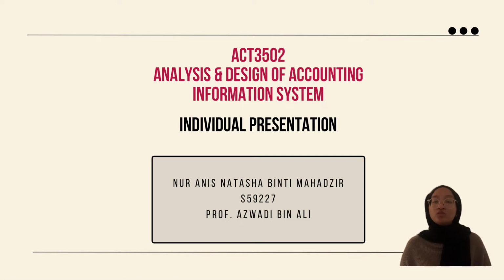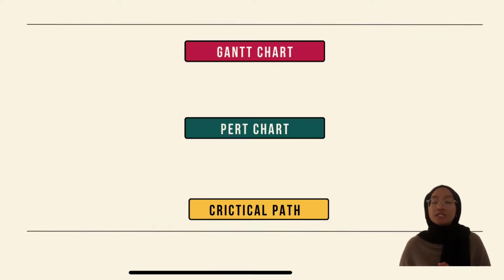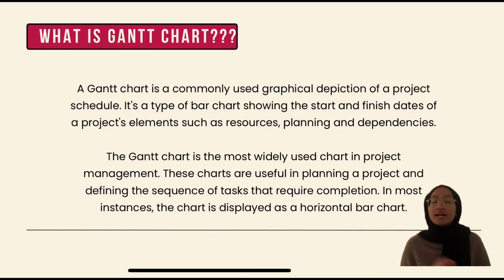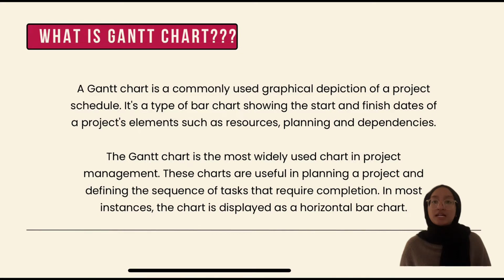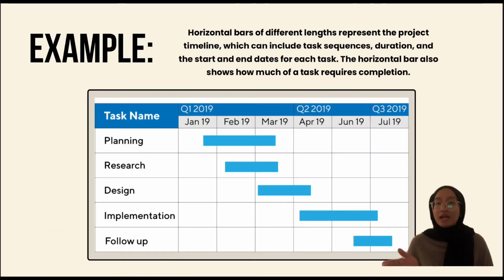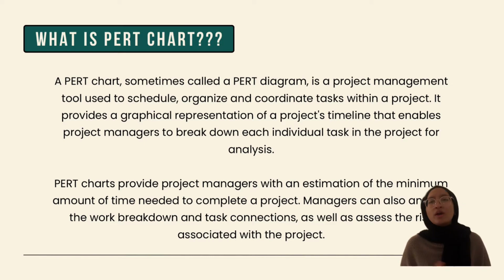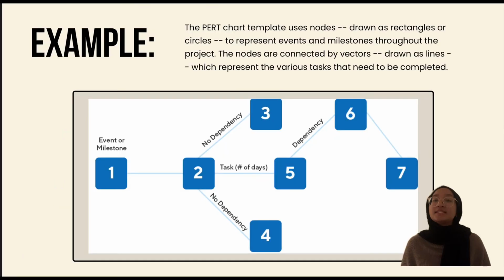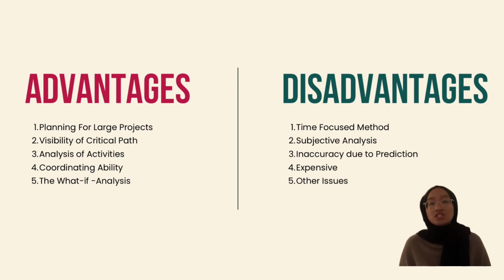ACT3502 ANALYSIS & DESIGN OF ACCOUNTING INFORMATION SYSTEM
NUR ANIS NATASHA BINTI MAHADZIR
S59227
INDIVIDUAL PRESENTATION